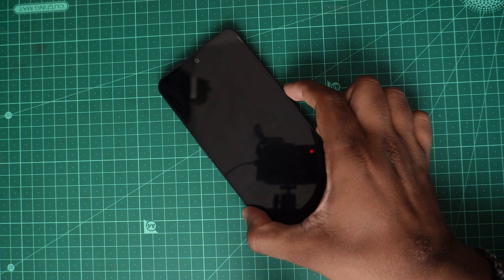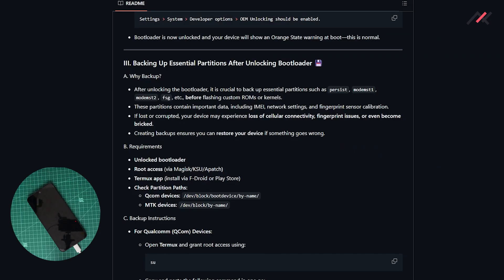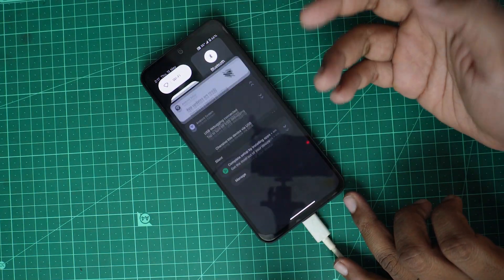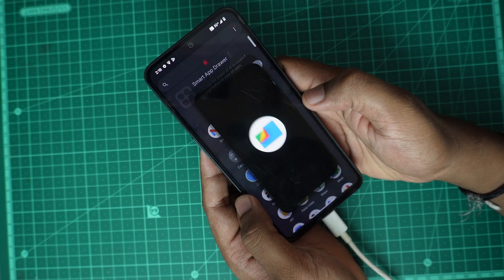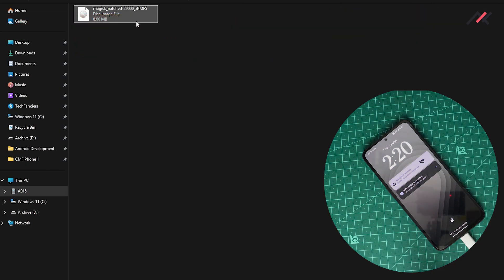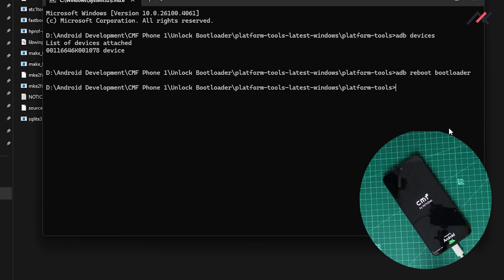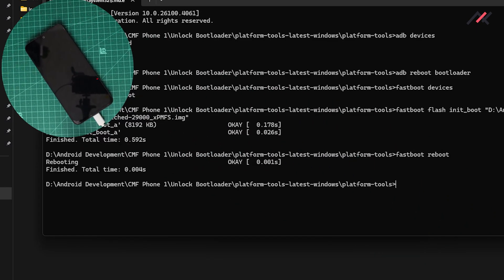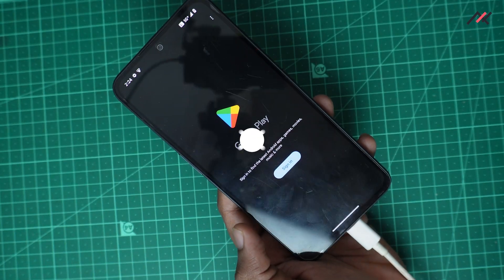CMF Phone 1 Ep.3 - Root CMF Phone 1: Full Guide with Magisk & Init_boot.img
CMF Phone 1 Ep.3 - How to Root CMF by Nothing Phone 1 |  Root CMF Phone 1: Full Guide with Magisk & Init_boot.img

Want to root your CMF Phone 1? Learn how to find and patch the init_boot.img using Magisk for full control over your device! Follow the guide to unlock system-level tweaks.

TIMESTAMPS

00:00 Introduction
00:06 Warning
00:25 Finding init_boot.img file
02:28 Finding Magisk.apk file
03:16 Patching the init_boot.img
06:46 After Magisk Patched